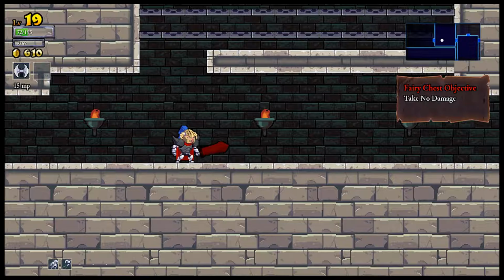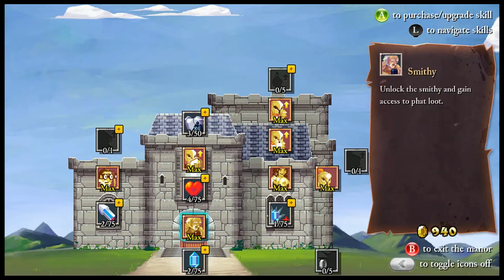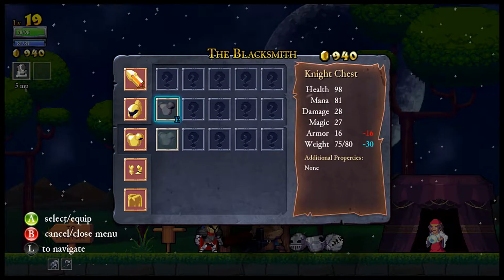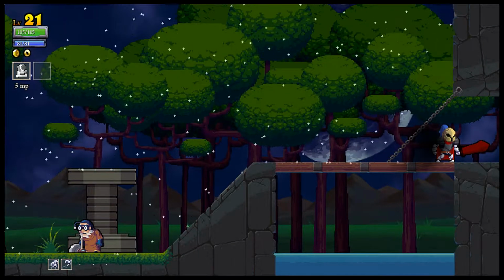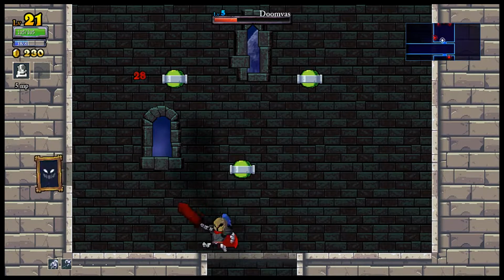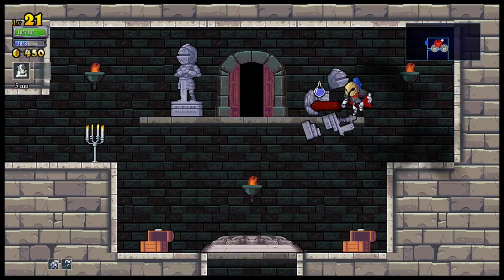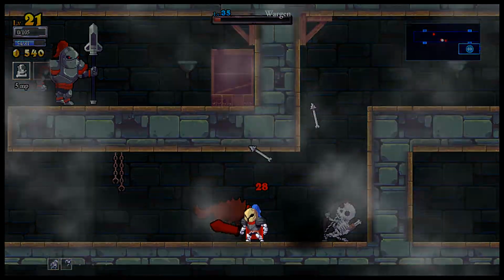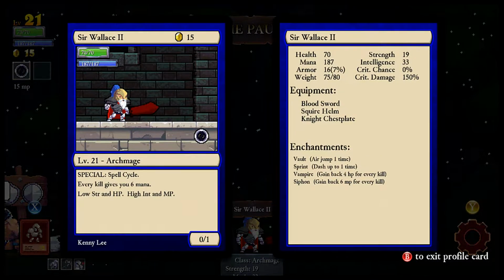Rogue Legacy 9: Damn Were-Dog Thing!!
To find the cure for a king generation after generation will forge ahead into a castles depths, defeating monsters and guardians alike to reach to magical cure. However, each generation comes with their own quirks. Will they be to their advantage, or will they hinder their progress? How many children will be sacrificed to reach the prize?